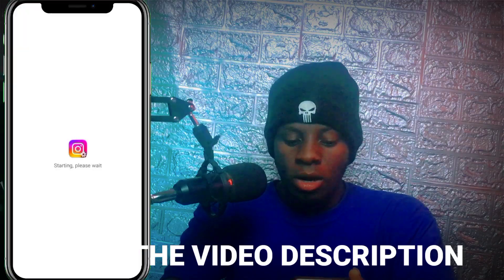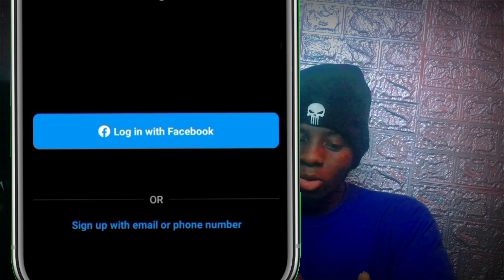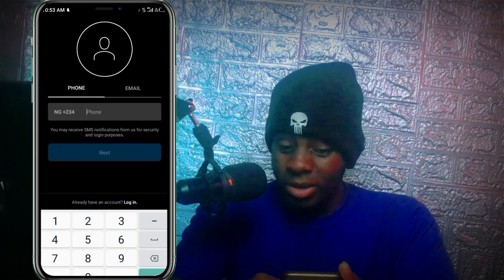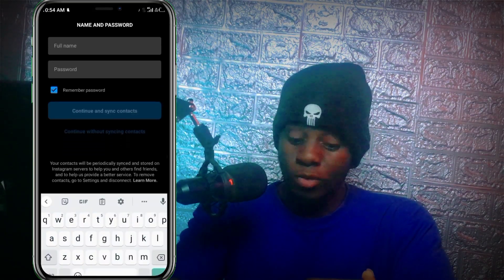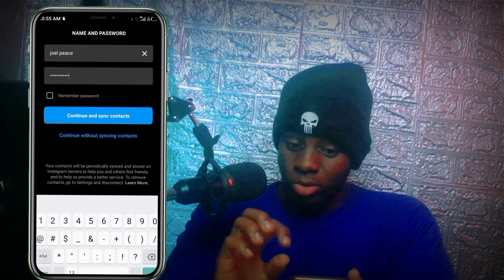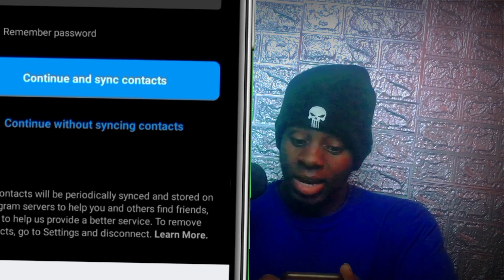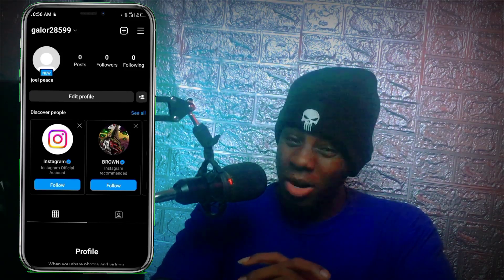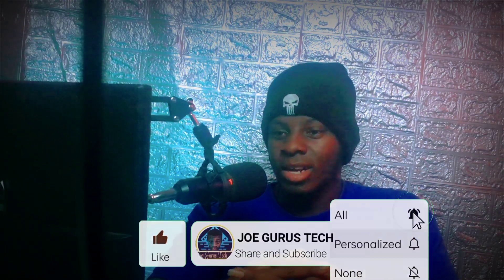How to Create Instagram Account (NEW TRICK) Without Getting Disabled 2023 - Create Instagram Account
You want to create Instagram account and the first this your Instagram account is banned? Then, worry no MORE! In this video, I am going to show you how to create Instagram account without getting suspended.

Remember these steps also can Fix or Solve We Suspended your Instagram account while create Instagram account and what's the reason behind it I'll guide you step by step on how to create Instagram account without getting suspended of your Instagram account if you want to know more then keep watching this video till to end and don't forget to subscribe JOE GURUS TECH

Topic Convered:
how to create unlimited instagram accounts without disabled
how to create unlimited instagram accounts
how to create unlimited instagram accounts without getting banned
how to make unlimited instagram accounts
how to make unlimited instagram account without phone number
unlimited instagram account without phone number
create unlimited instagram accounts 2023
make unlimited instagram accounts 2023
generate unlimited instagram accounts
create instagram accounts without number

Be part of Our successful journey 💝

In 𝕁𝕆𝔼 𝔾𝕌ℝ𝕌𝕊 𝕋𝔼ℂℍ, We Provide All on How-To, Tips for computer, internet, mobile, ETC. After watching our video and still having issues, you can use the comment box and make sure you subscribe to this channel for a similar video.

⚠️NOTE⚠️